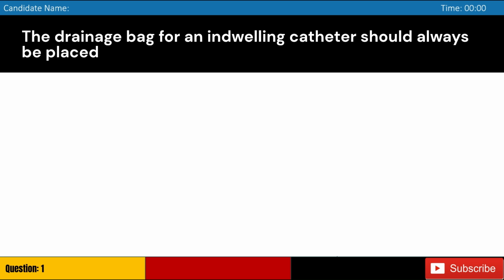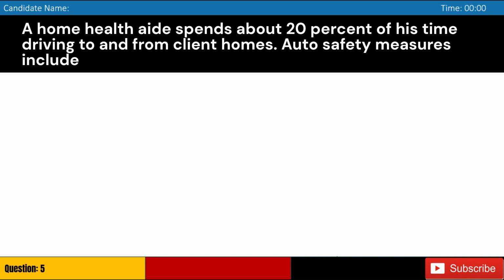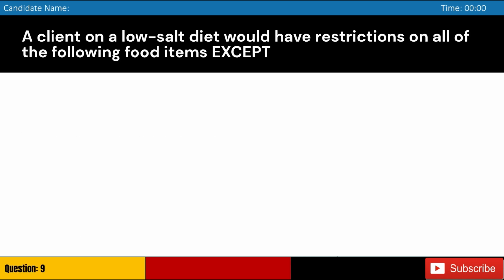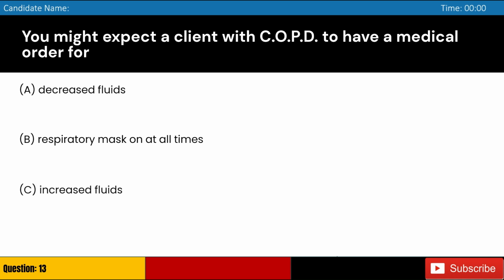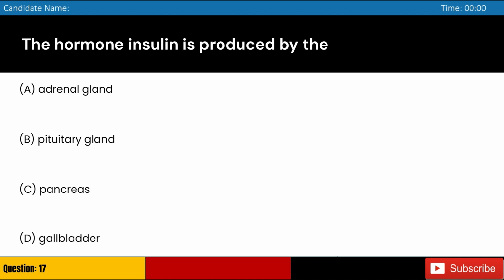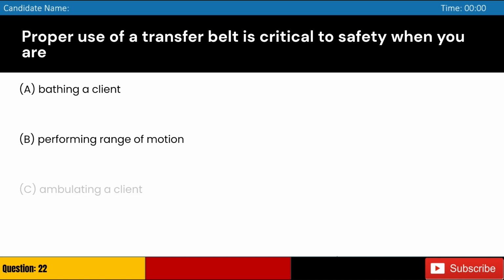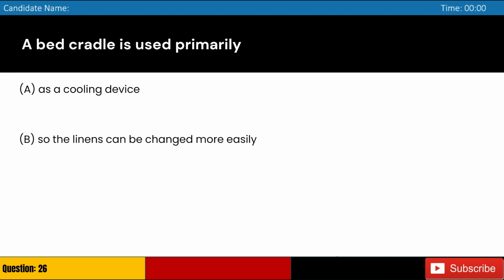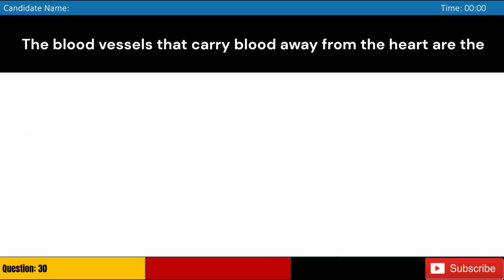Home Health Aide HHA Practice Test 2025 – Part B Questions and Answers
MyTestMyPrepHome Health Aide (HHA) Practice Test 2025 – Part B | Questions and Answers

Preparing for the Home Health Aide (HHA) certification exam in 2025? This video is Part B of our trusted HHA practice series, featuring carefully selected multiple-choice questions and answers that reflect what you’ll see on the actual HHA competency evaluation.

These questions focus on real-life caregiving scenarios and client safety – essential knowledge areas for home health professionals.

✅ What You’ll Learn in This Video:

    HHA Part B questions based on the 2025 guidelines

    Core topics: infection control, body mechanics, communication, nutrition, personal care, and ethical responsibilities

    Detailed, accurate answers explained clearly

    Perfect for students, trainees, or current aides preparing for state exams or agency assessments

Whether you’re taking the test for the first time or refreshing your skills, this video is a must-watch for anyone aiming to work as a certified Home Health Aide in 2025.

📘 Aligned with current standards used by most U.S. states and home care agencies.